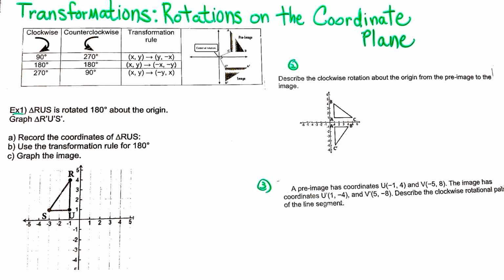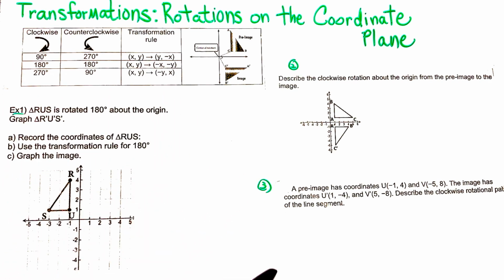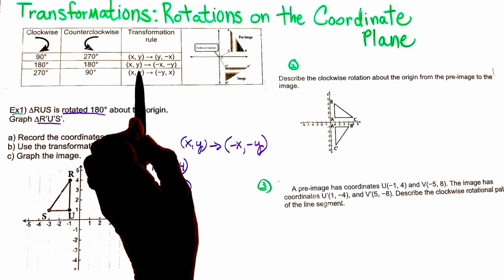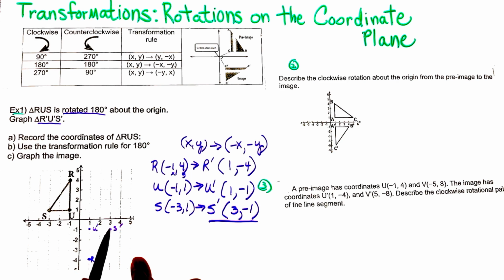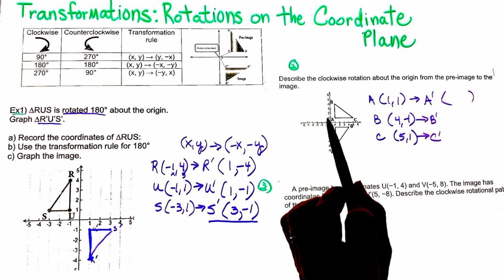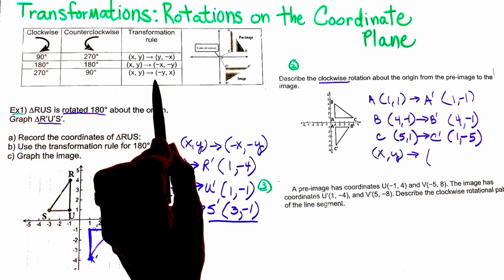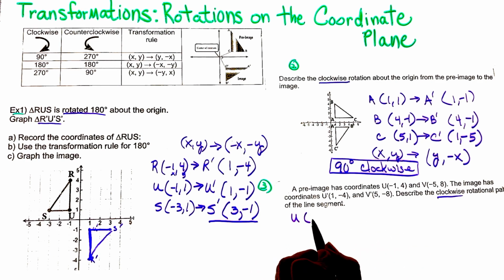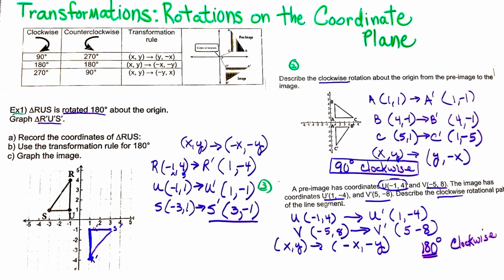Transformations and Rotations on a Coordinate Plane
Are you ready to learn about rotations on a coordinate plane? In this new Math with Marcia video, you will discover how to rotate figures by a given degree around a fixed point using the coordinate plane. Follow along as I show you step-by-step how to perform rotations on a graph, and watch as ordinary shapes transform into amazing patterns. You'll also learn about the different types of rotations, such as clockwise and counterclockwise, and how to use the rules of rotations to predict the location of a figure after it's been rotated. Get ready to transform your math skills with this fun and engaging video!